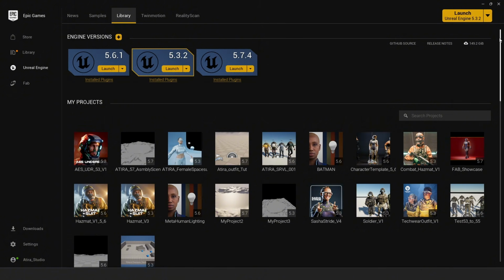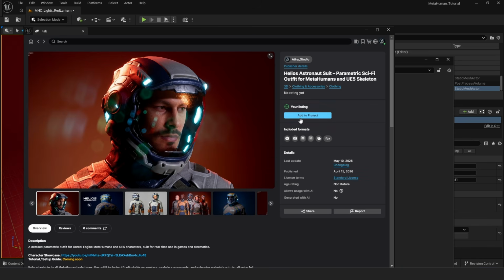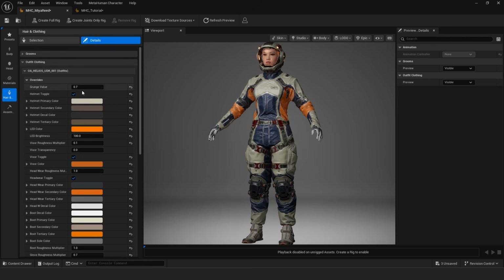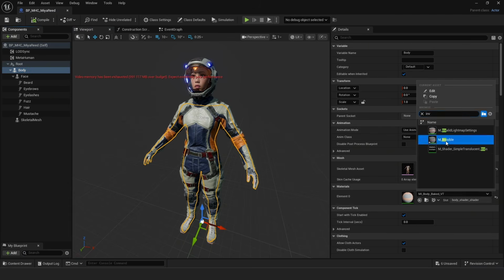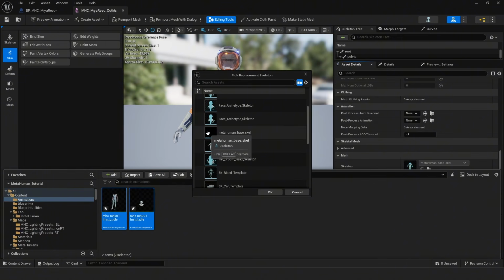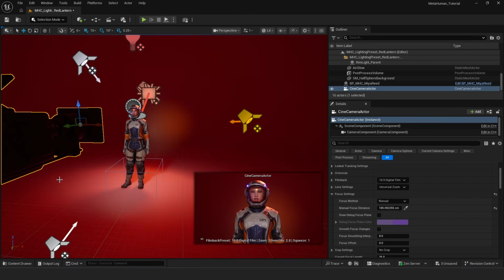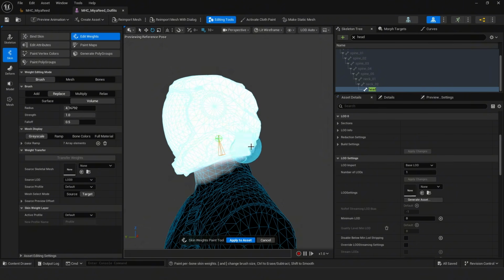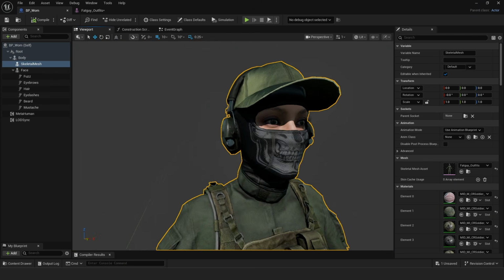How to Add Custom Outfits, Fix Skin Weights & Intersections for MetaHumans in Unreal Engine 5.7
Learn how to add custom ATIRA outfits to MetaHumans in Unreal Engine 5.7.

If you want to follow along in the tutorial, grab the outfits and custom metahumans here:

This UE5 Metahuman tutorial covers the complete workflow for importing and customizing Atira Metahuman outfits, assembling Metahumans, setting up animations in Sequencer, fixing mesh clipping and intersections, and improving skin weights for helmets, armor, and other hard-surface assets.

Chapters
0:00 Introduction & Tutorial Overview
1:41 Importing Atira Outfits from Fab
2:16 Creating a Custom MetaHuman
2:46 Using an Existing MetaHuman
3:15 Customizing the Outfit
4:03 Rigging & Assembling the MetaHuman
4:29 Hiding the Underlying Body Mesh
5:17 Copying the Metahuman Idle Animations
6:41 Restoring Outfit LODs
7:15 Setting Up Sequencer & Cameras
8:48 Editing Skin Weights for Better Deformation
10:13 Fixing Mesh Intersections

In this tutorial:

Creating or using an existing MetaHuman
Adding custom MetaHuman clothing in UE5
Customizing outfit materials and colors
MetaHuman assembly workflow
Animation and Sequencer setup
Fixing mesh intersections and clipping
Editing MetaHuman skin weights
Improving rigid helmet and armor deformation
Unreal Engine 5.7 MetaHuman workflow